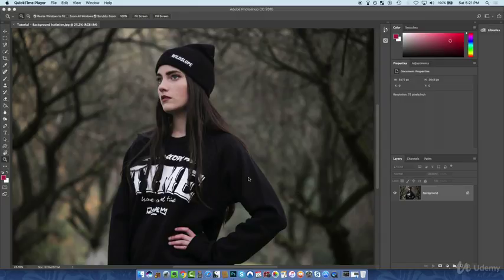Portrait with Black and White Background: Photoshop Tutorial : Resources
Portrait with Black and White Background: Photoshop Tutorial
A Step by Step Project Walkthrough